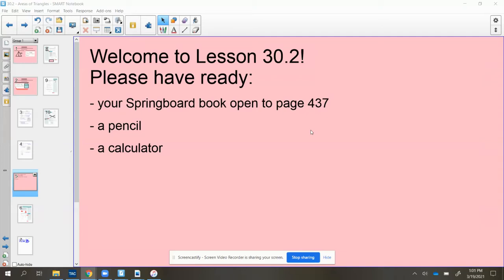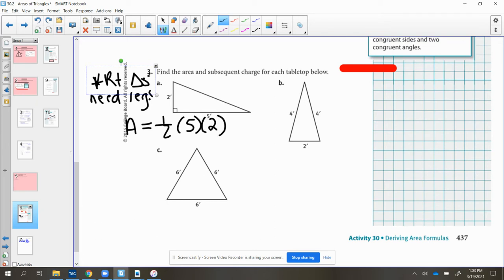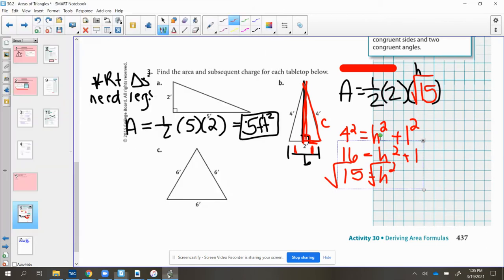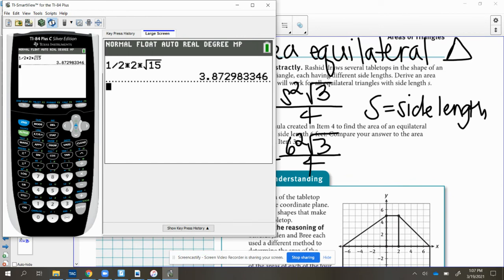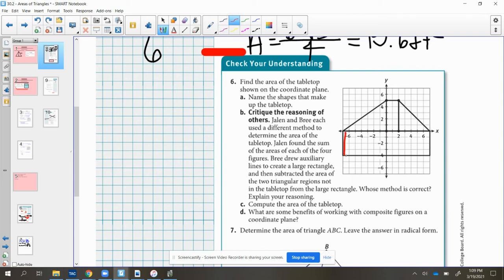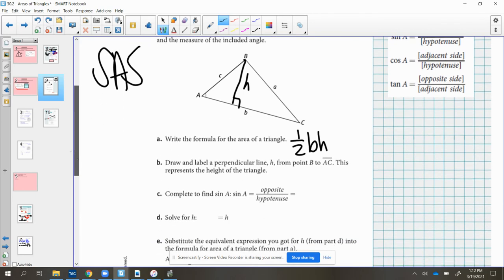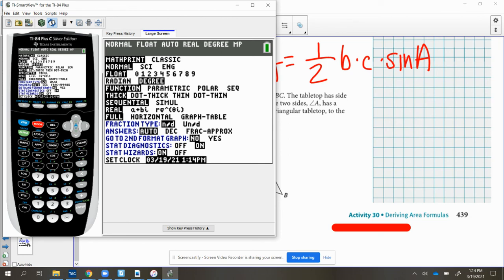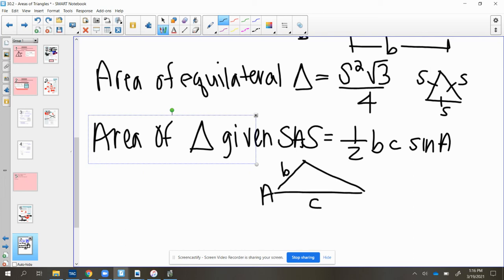Geo Lesson 30.2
Investigating the formulas for area of a triangle and calculating the areas given different triangles and set-ups.